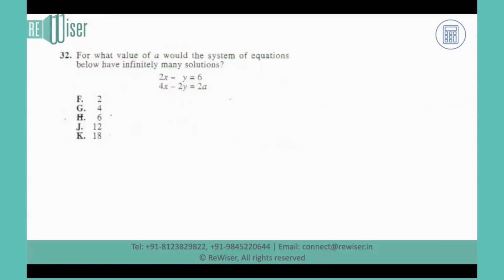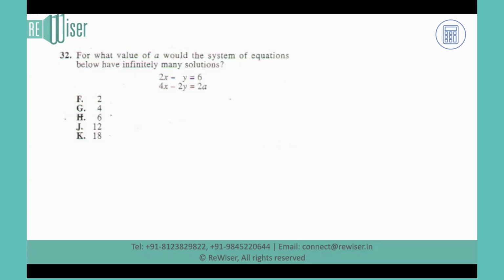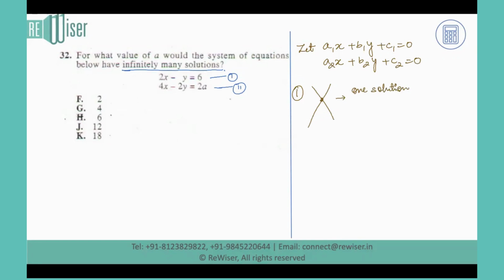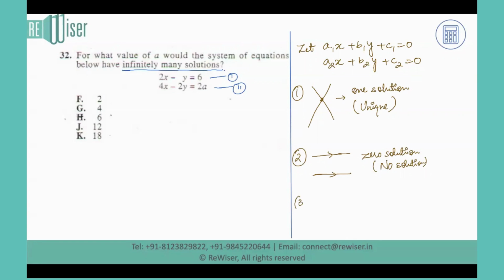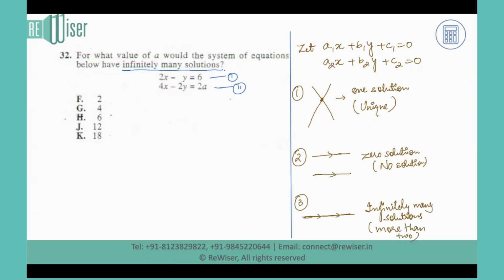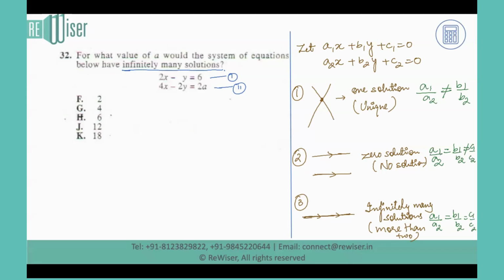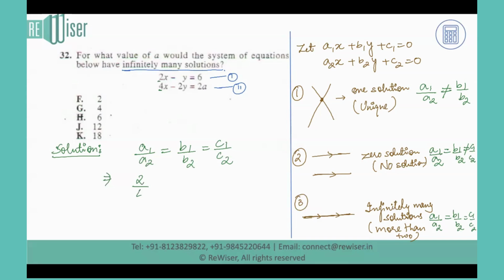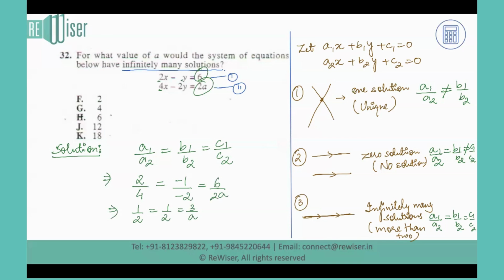ACT Maths Simplified: Algebra, System of Equations and their Solutions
About Video:

Welcome to the ACT Maths Session. Understand the possible number of solutions of any two linear system of equations and their underlying conditions.

Know More:-